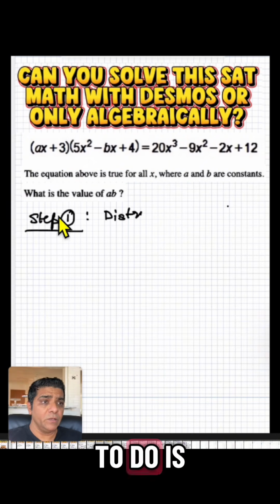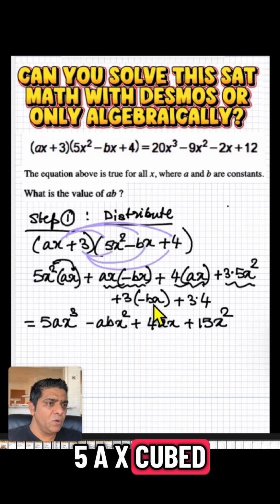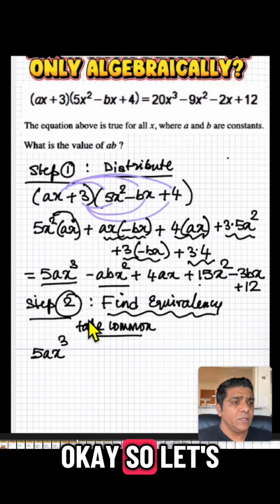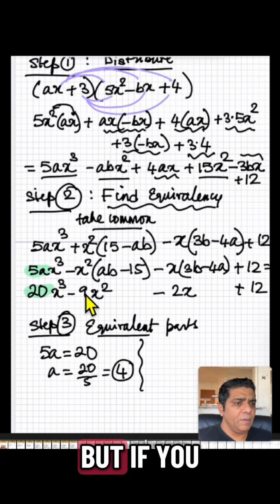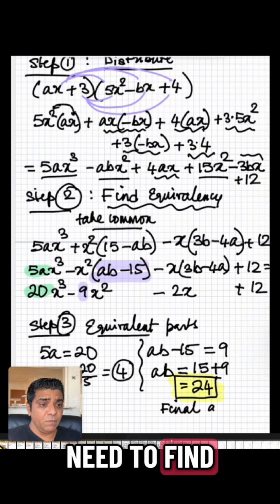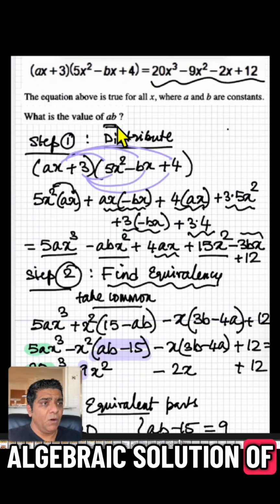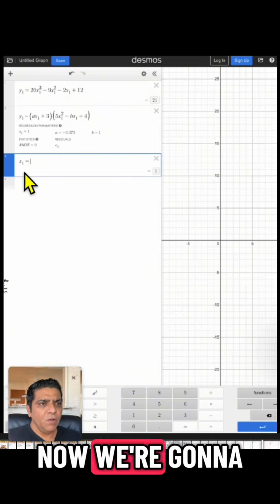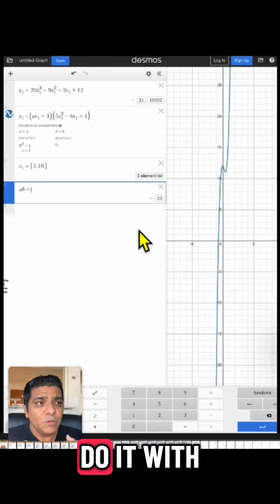SAT MATH problem with Desmos and algebraically